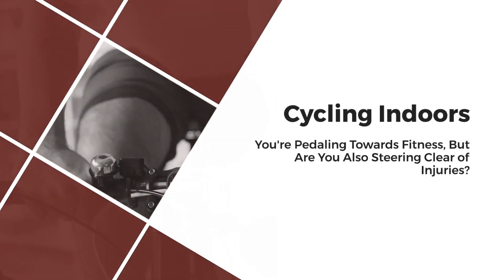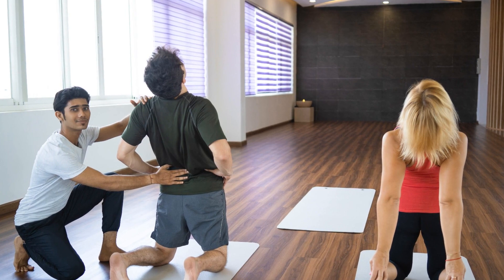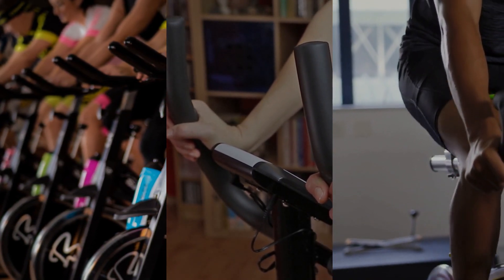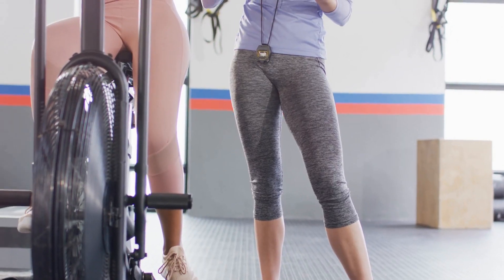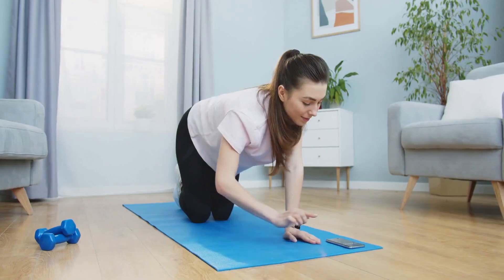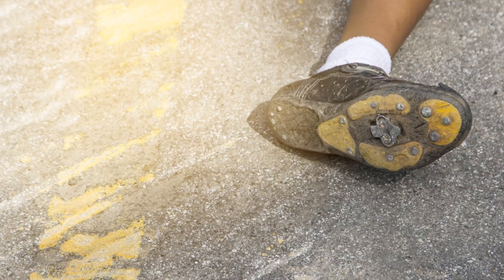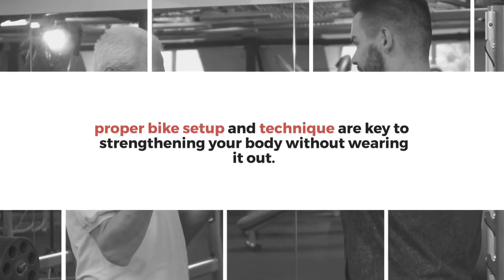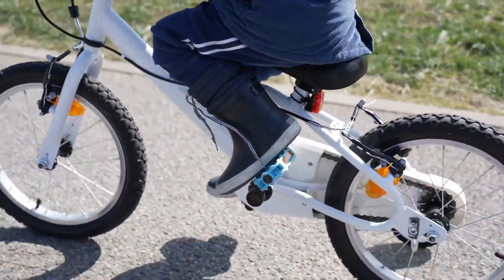Common Indoor Cycling Injuries and How to Avoid Them